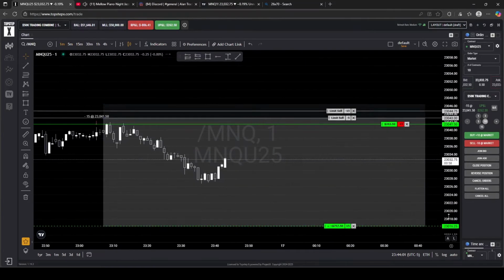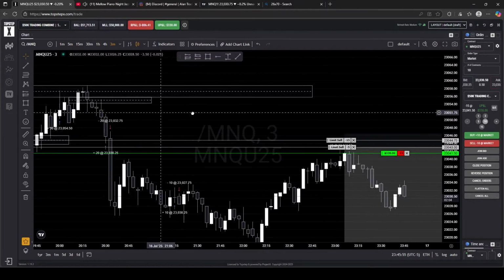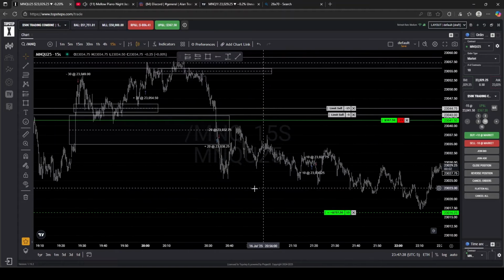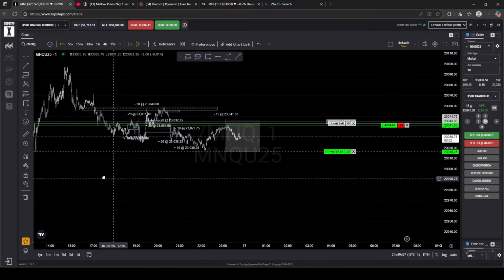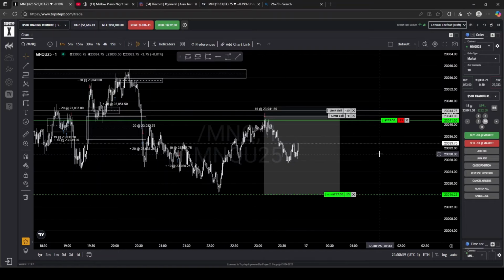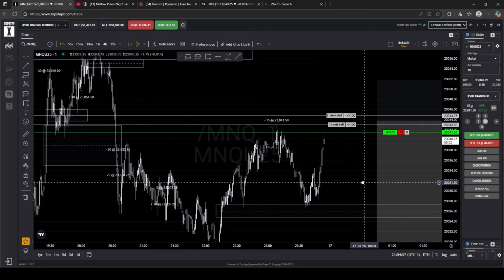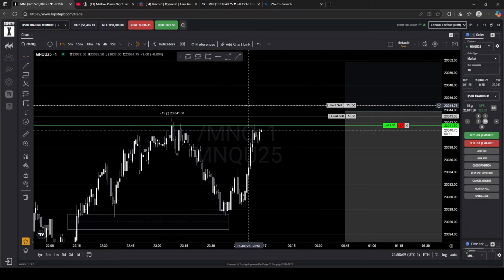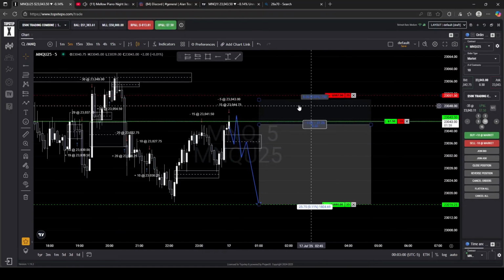The result of not following your rules | Asia session 7-16-25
This is what happens when you ignore all your rules and decide to revenge trade to make back what you lost. I told myself i was only taking a $500 loss and then ill hop off the charts. Completely ignored what i said and ended up over leveraging and it caused me to blow my account. I needed $260 to pass it, It's not the markets fault it's my own fault. What can i do differently, I'll accept my loss and close the charts, only take 3 trades max for the session, focus more on external discipline in my life to implement it onto my trading.